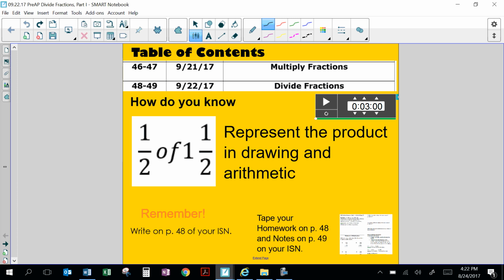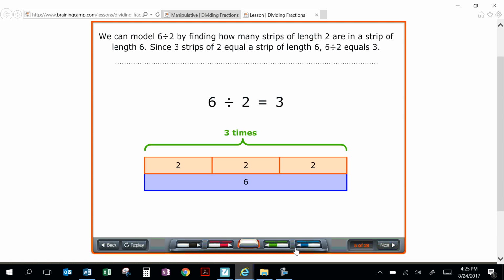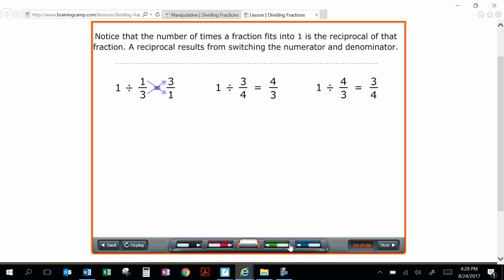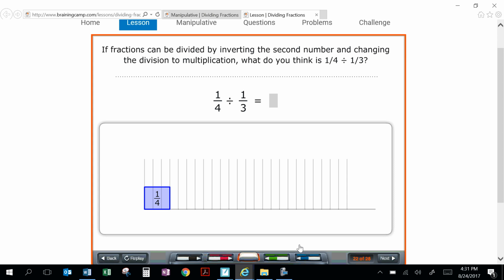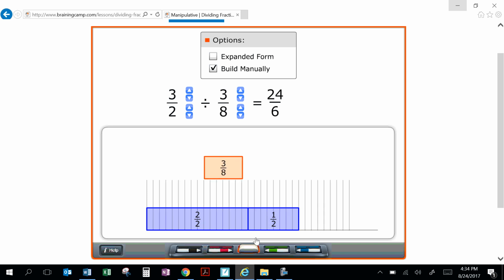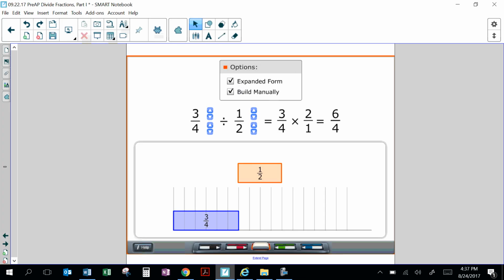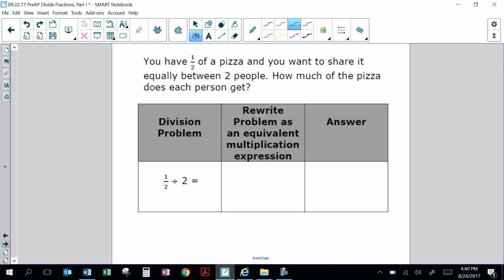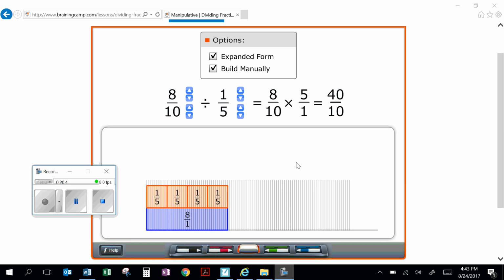Divide Fractions, Part I